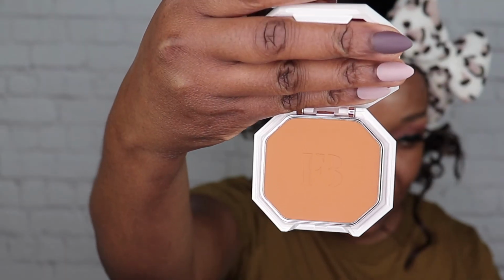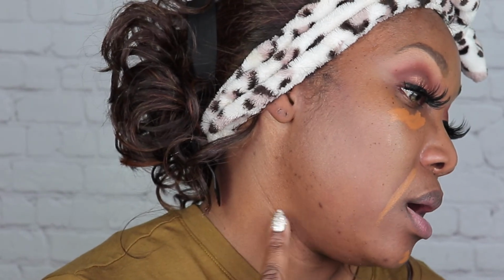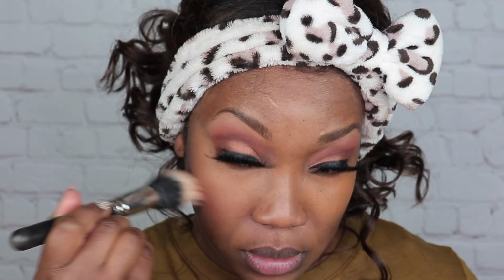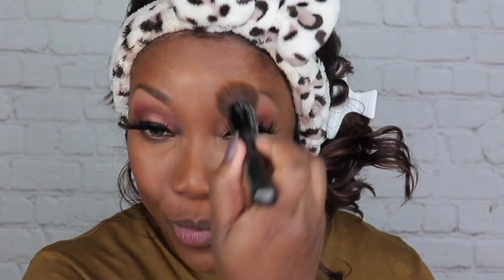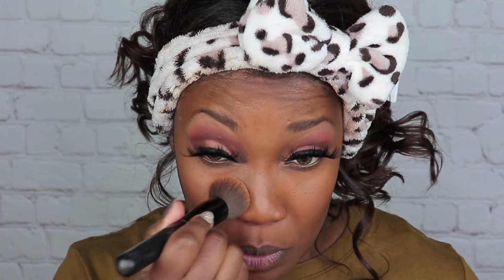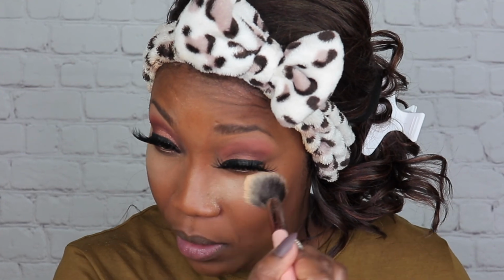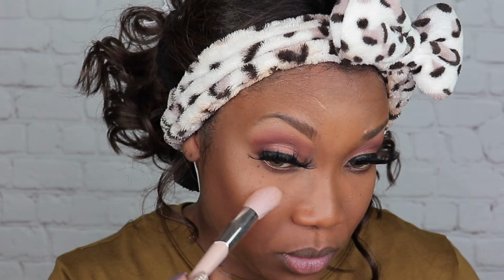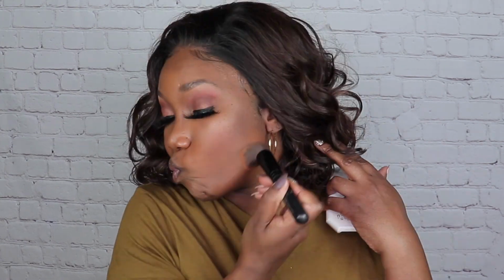😱| Fenty PRO FILT'R SOFT MATTE POWDER FOUNDATION review | Worth it?! | Detailed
I wasn't expecting all of this!! Detailed Honest First Impressions Fenty Powder foundation Review on the new Fenty PRO FILT'R SOFT MATTE POWDER FOUNDATION. Find out if I think its worth your coins!

Pro Filt'r Hydrating Primer

Pro Filt'r Soft Matte Powder Foundation
(400)

Pro Filt'r Instant Retouch Concealer
(400)

Cheeks Out Freestyle Cream Blush
(Summertime Wine)

Diamond Bomb All-Over Diamond Veil
(Rose Rave)

Sun Stalk'r Instant Warmth Bronzer
(Coco Naughty)

Match Stix Matte Contour Skinstick
(Expresso)

Gloss Bomb Universal Lip Luminizer
(Fenty Glow)

Laura Mercier
Translucent Loose Setting Powder
(Honey)

Contacts wearing in video:
TTDEYE Daisy Brown

Filming Equipment
Camera (Canon T7i)•

Ring Light•

Soft Boxes•